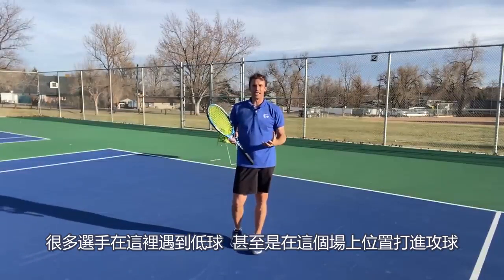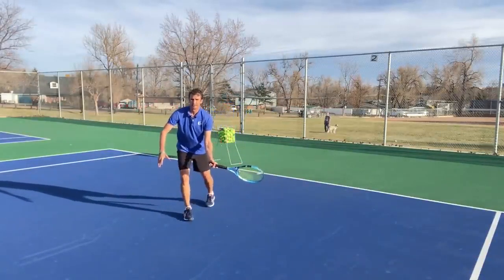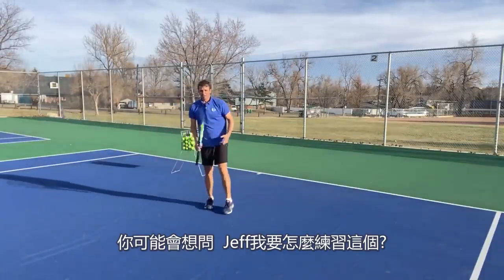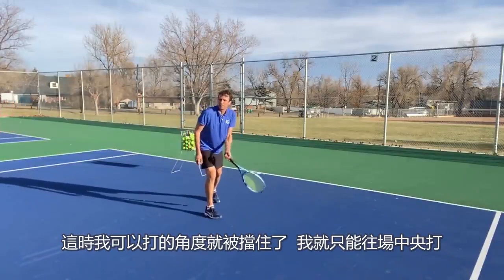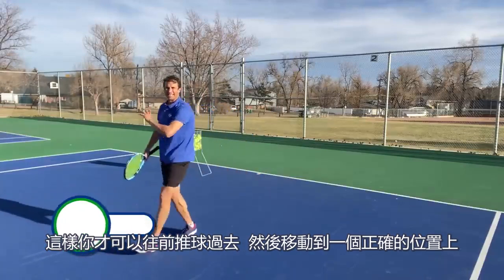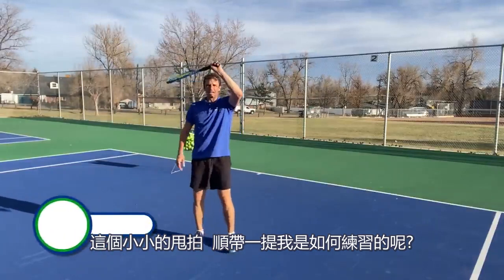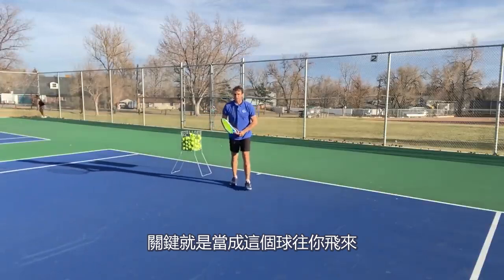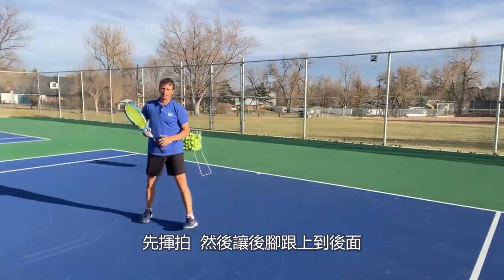進化網球 為什麼你常常輸掉比賽呢? 正拍低位短球的處理 網球技巧｜TENNIS FOREHAND I This is WHY You’re Losing Tennis Matches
中場高位攻擊球怎麼打我想大家都有概念了
但是如果你常常處理不好看似簡單的中場低球
這影片的一些技巧會有幫助

Translate by Klaus6.
Only be used or reproduced for non-profit making educational purposes.
該影片僅使用來非營利教育用途